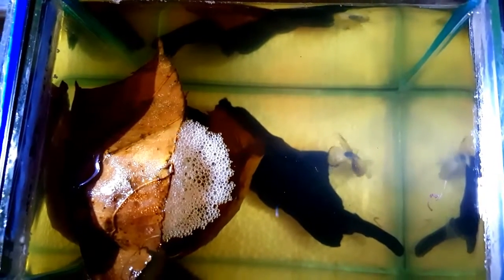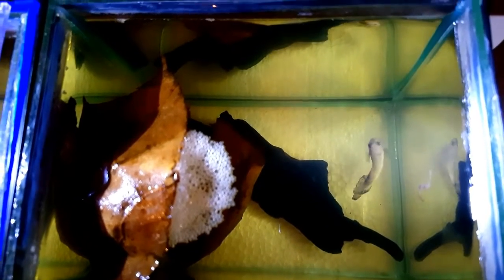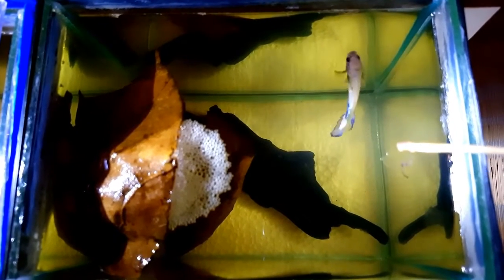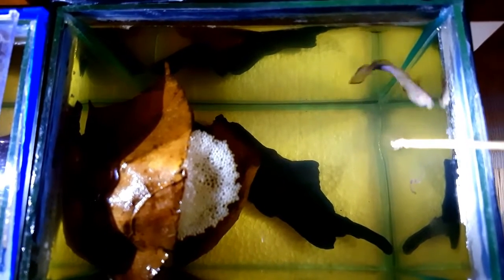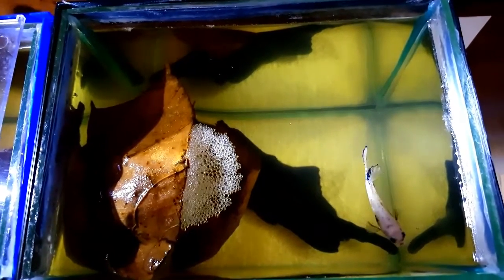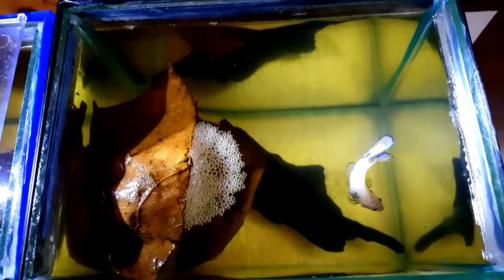Betta Update | Yellow Fancy HMPK | Blood Worm Feeding